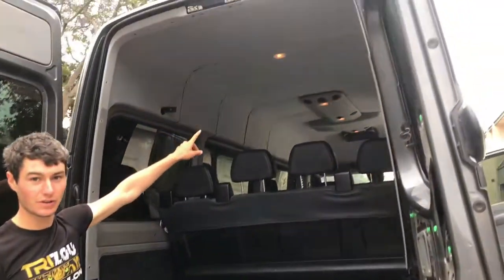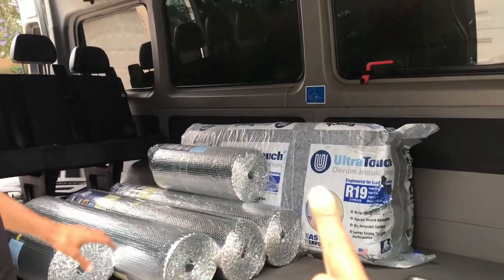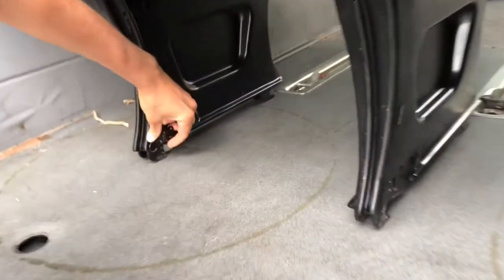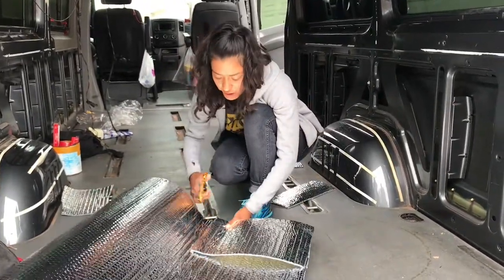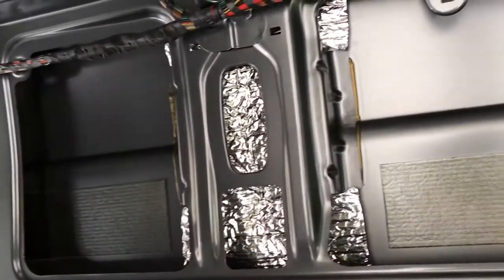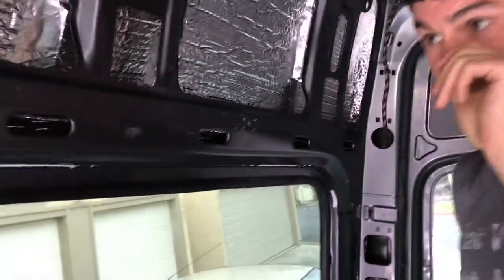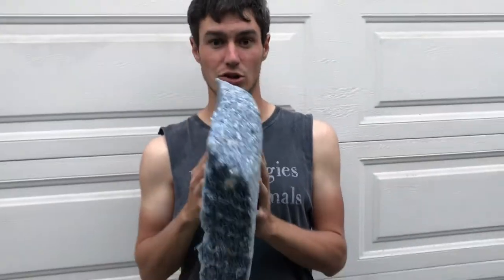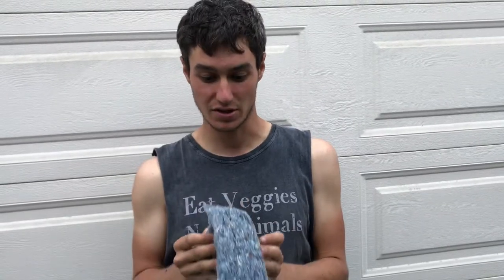Van Conversion Day 2: Removing Sprinter Van Rear Seat and Insulating with Reflectix/Denim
The rear seat was STUCK! Insulation is fun...until its not.

Quick Links to Parts We Used in Our Build:
Solar Panels
Solar Panel Mounts
Cable Entry Housing
Charge Controller
Lithium Batteries
Inverter Charger
Fuse Between Charge
Controller & Battery
Fuse Between Solar
Panel & Charge Cont
Fuse Between
Batteries & Inverter
Fuse Block
4 Port USB charger
2 port USB charger
DC Light Dimmer
DC 3W 4500K Lights
DC 4 Switch Panel
Kitchen Faucet
Water Heater
Water Tank for Shower
Water Tank for Sink
Gray Water Tanks
Shower Pump
Sink Pump
Expanding Hose
Motorized Ball Valve
Tank Fill Ports
Leak Detectors
Cabinet Handles
Drawer Latches
Pneumatic hinges
Memory Foam Bed
Lagun Table Mount
Sink
Luxury Vinyl Floor

Camera Gear
DJI Osmo Mobile 2 - This thing is AWESOME!